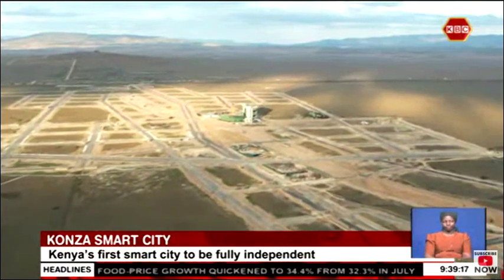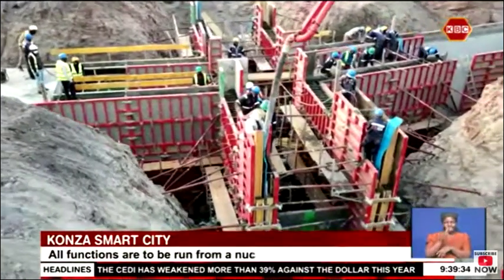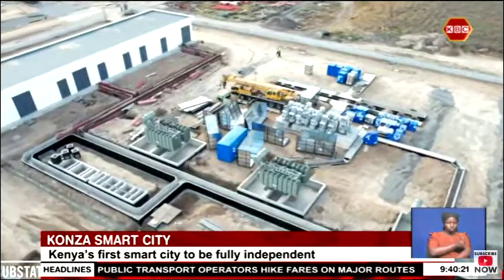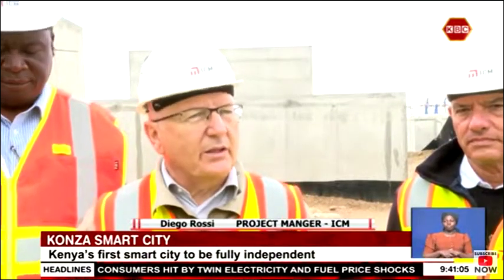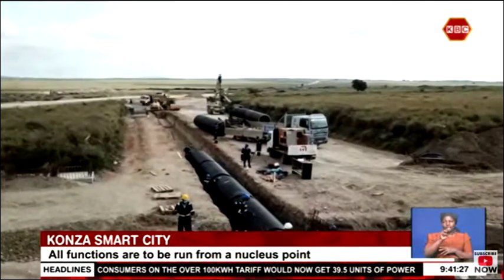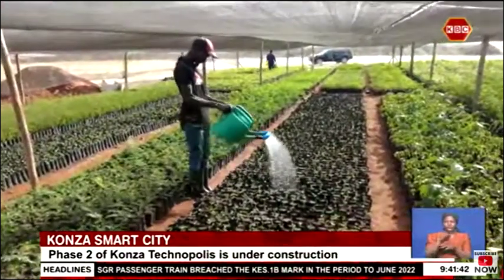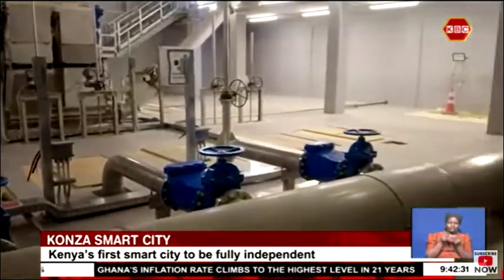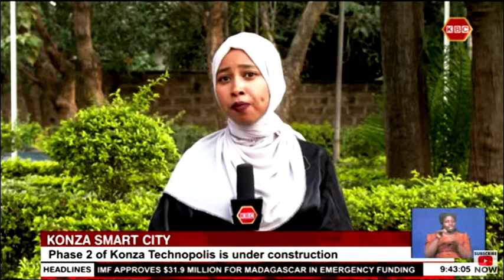The makings of a smart city | Kenya’s first smart city to be fully independent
What does it take to create a city controlled virtually from a nucleus point, making it self-sufficient? Here at Konza Technopolis, every single amenity and facility feeds back to a central control building, has uninterrupted water and electricity, and brags of Africa's first three-tiered data center.